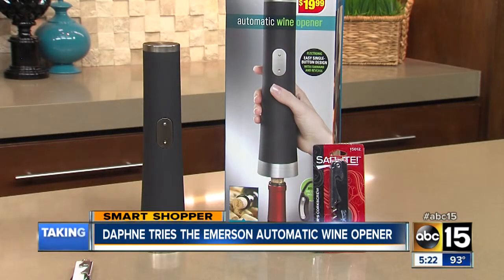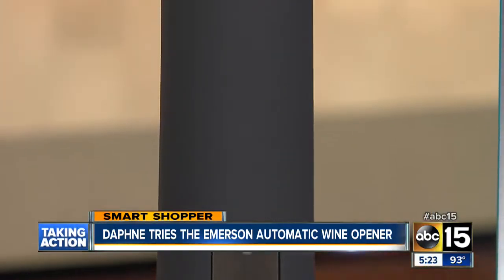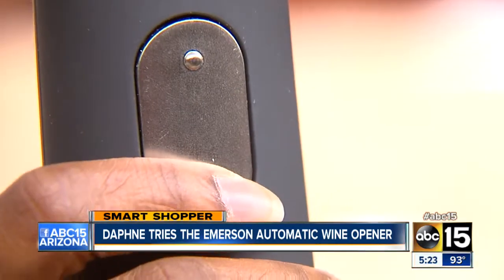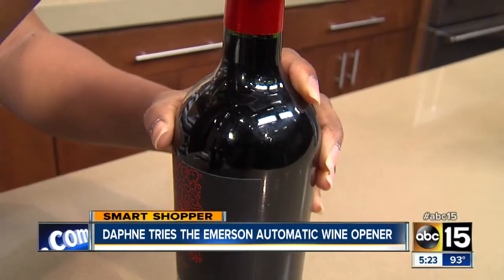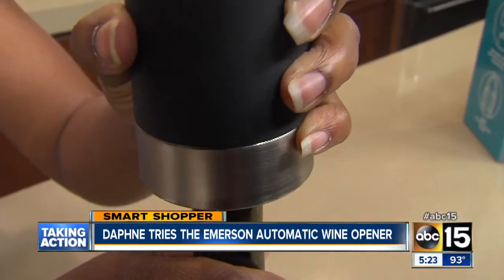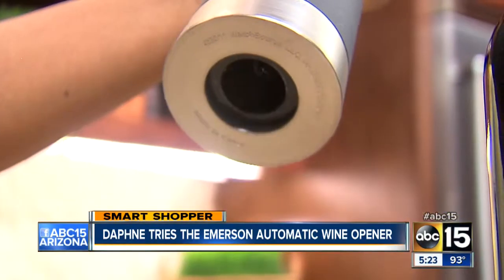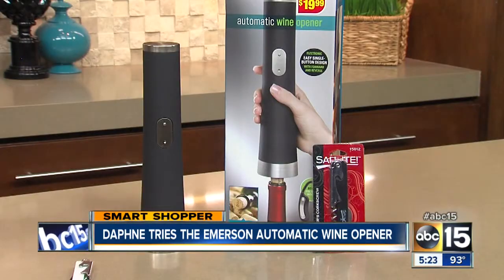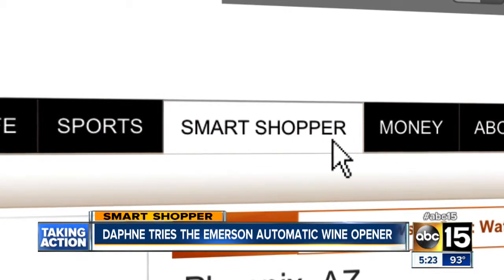We test the Emerson Automatic Wine Opener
Does the device really help open bottles of wine with ease?